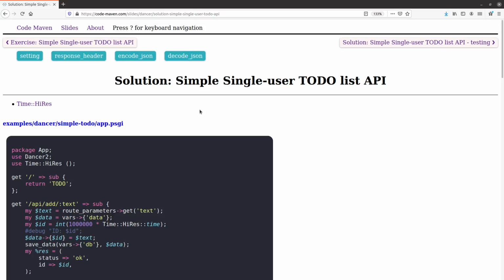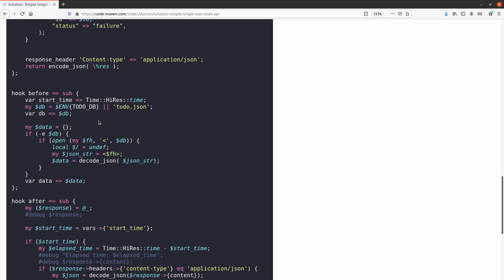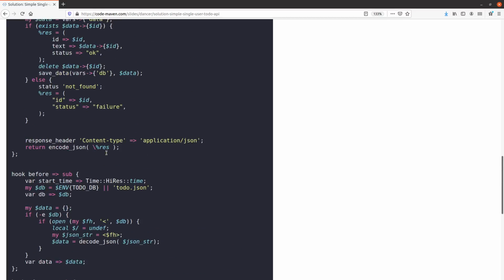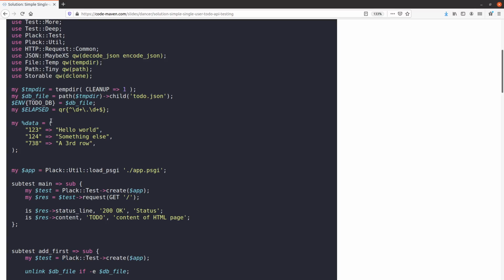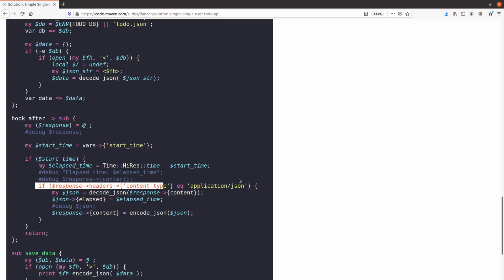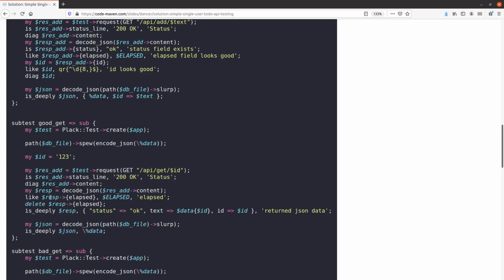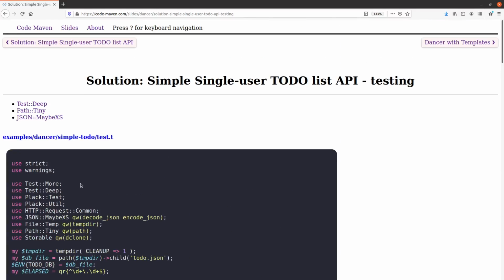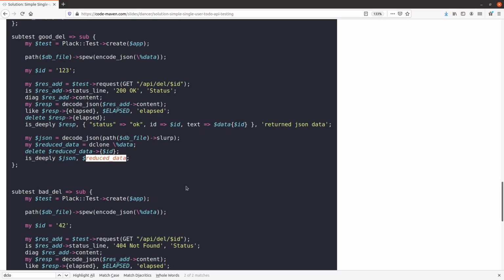Perl Dancer Part 26: Solution 3 Simple TODO API